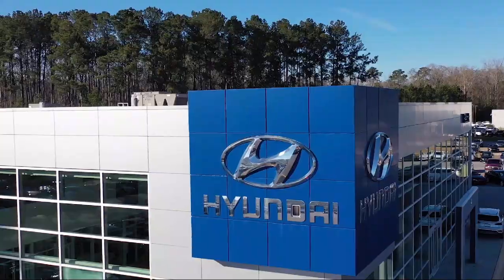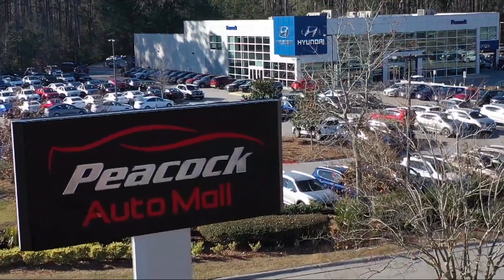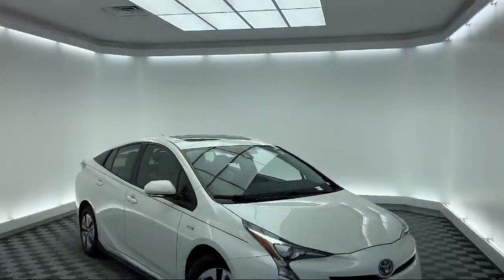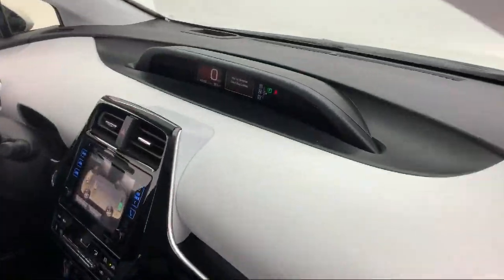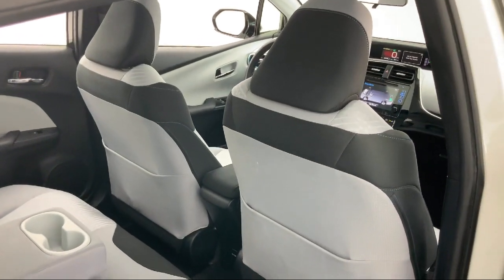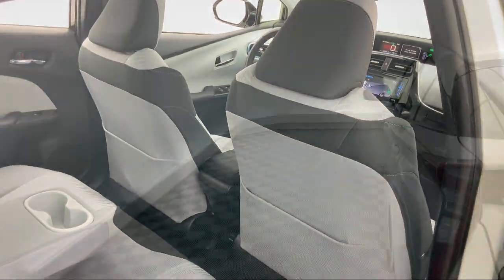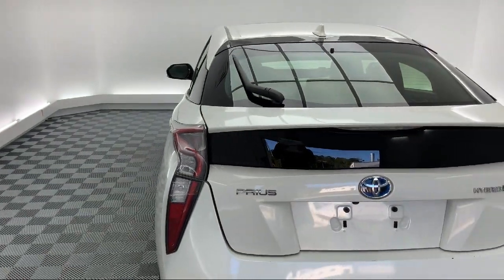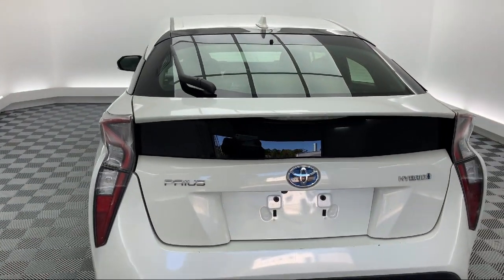2017 Toyota PRIUS Two Eco 5D Hatchback Savannah Hilton Head Beaufort Bluffton Pooler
2017 Toyota PRIUS Two Eco 5D Hatchback Stock Number: AT034291 Vin:JTDKARFU9H3034291.